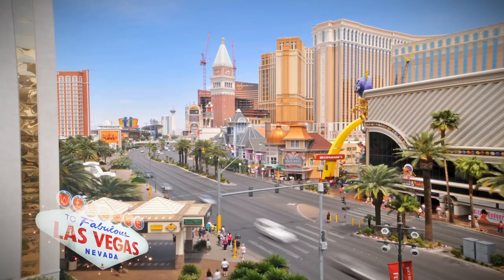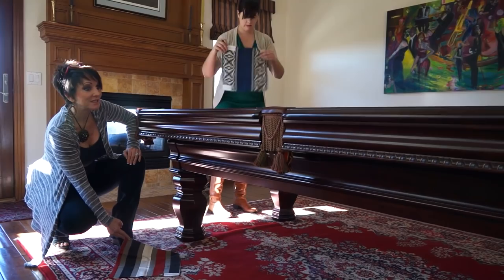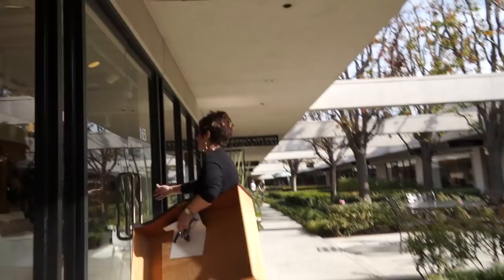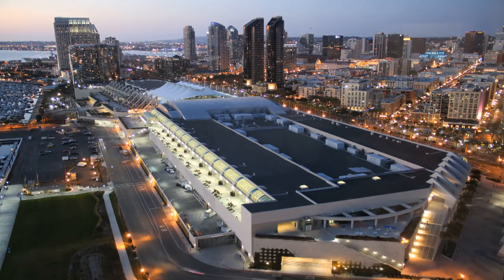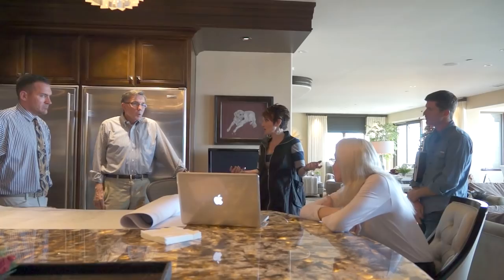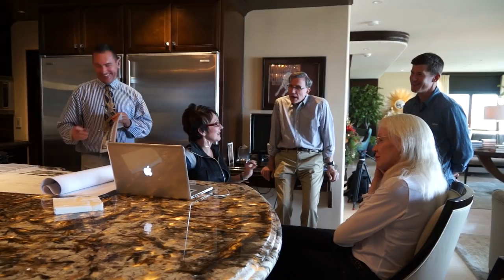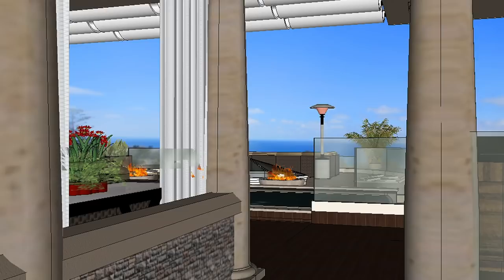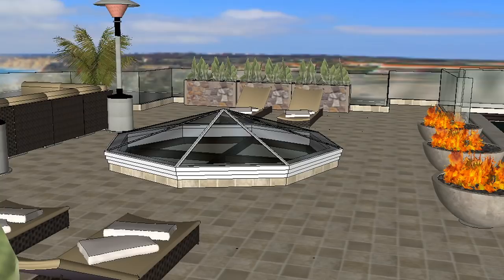Interior Design - LaJolla Terrace Project #6 Reality Show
Interior Design, Interior Decorating Ideas, Outdoor living spaces, LaJolla Terrace, Home decor and decorating tips as Interior Designer Rebecca Robeson reveals the 3D SketchUp design plan for her La Jolla clients.
Yep, that AMAZING roof top terrace is about to get a fabulous makeover! Follow Rebecca as she takes care of business at home! Rebecca designs a handsome man-cave in Carlsbad California, goes over the top on the 4th floor terrace and shares some fabulous finds at the design center in LaGuna Niguel.

Season 2 of Driven to Design is bursting with great Design projects working on beautiful homes. 2014 projects include an underground bunker, Desert Rose Inn and cabins in Utah, a custom home on the bay in Bermuda, a man cave in Carlsbad California, the most luxurious Roof Top terrace in LaJolla and some surprise YouTube Celebrity Collaborations :-) Come back next week for more exciting adventures with the team at Robeson Design and of course, more family and office antics!
Interior Design, Interior Decorating luxury homes, Big houses, expensive homes, IKEA, Game rooms, Living rooms, Kitchen designs, Bedroom design ideas, Room Tour, Kids rooms, decorating ideas, home remodels.

Kitchen decorating, Kitchen cabinets, HOUZZ, Table settings, Area rugs, Wood flooring, cool faucets, built ins, TV cabinets, accessorizing, Window Treatments, furniture placement, countertops, fireplace, lighting, modern design ideas, modern home, family home, beautiful homes,
HGTV